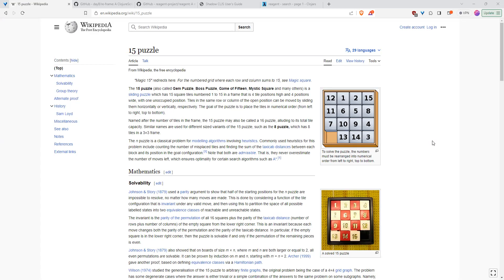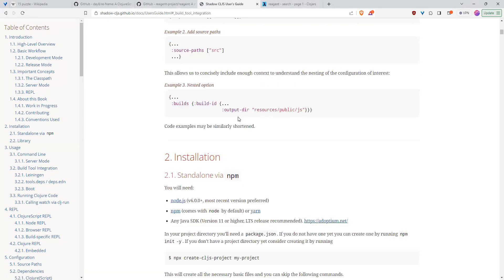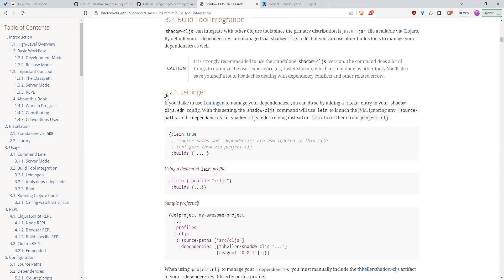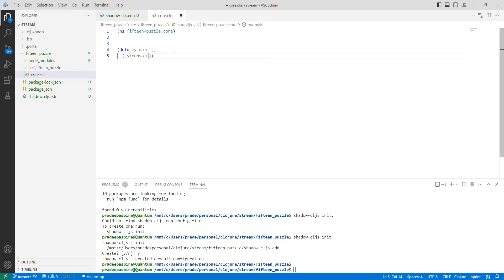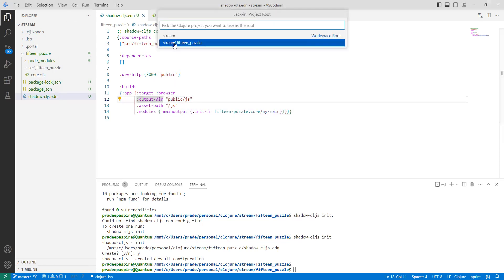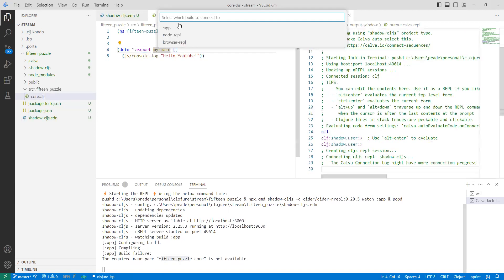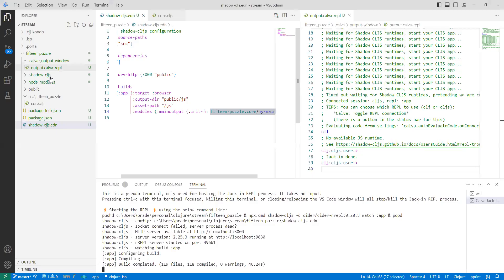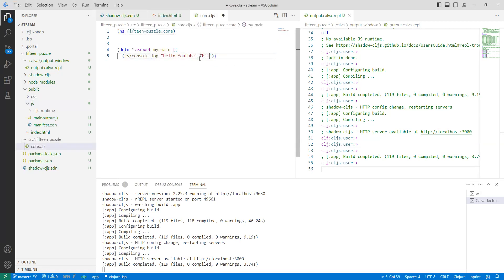Developing15 puzzle game with ClojureScript - Part 1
Building 15 puzzle game with ClojureScript - reagent, re-frame, shadow-cljs

- Setting up the basic Shadow-CLJS project for 15-puzzle game